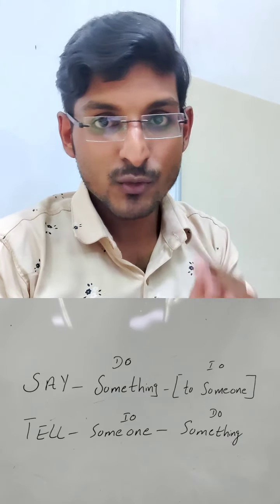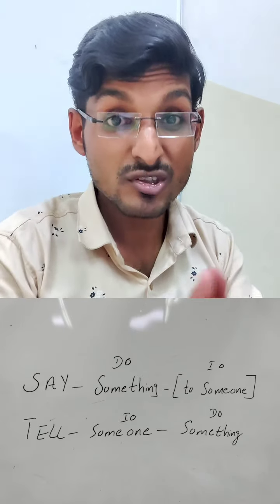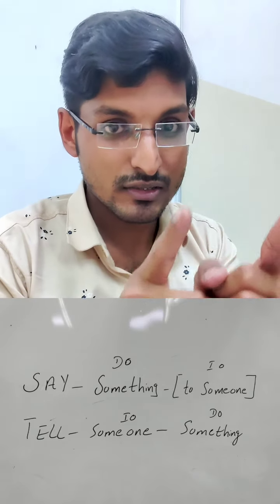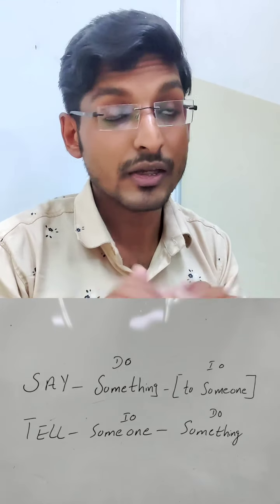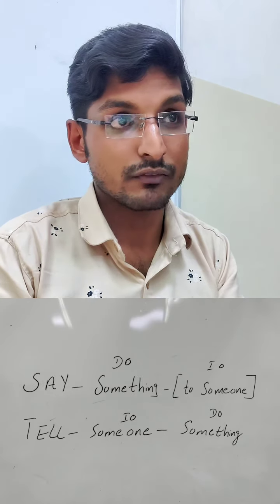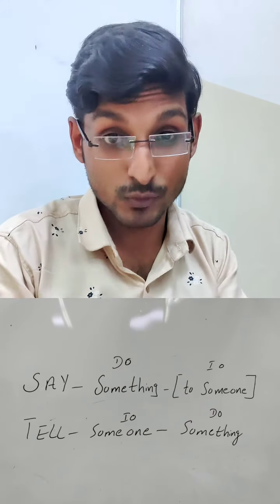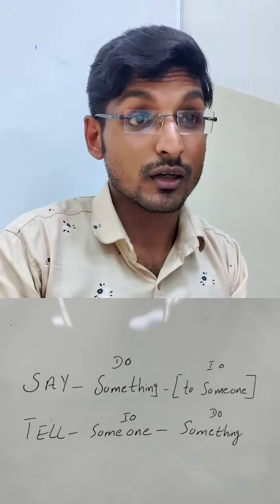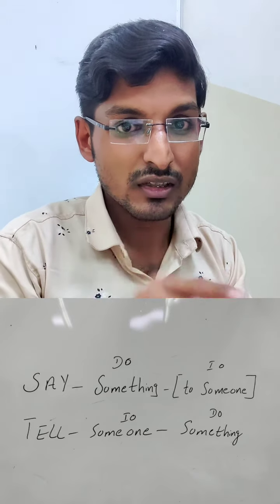Say and Tell 🤔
Say something to someone

Tell someone to something